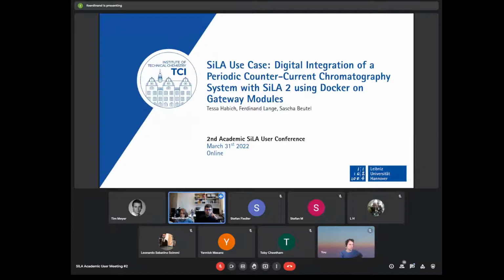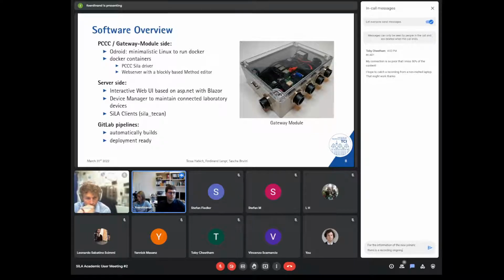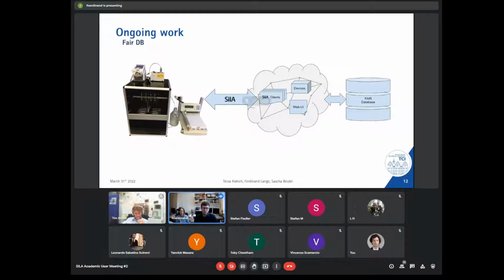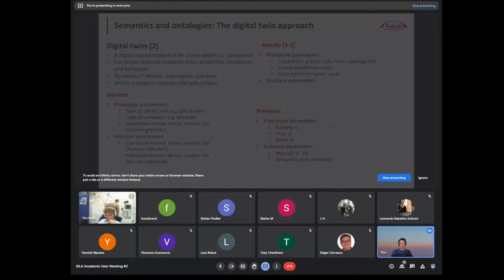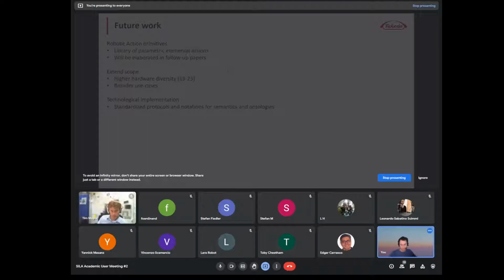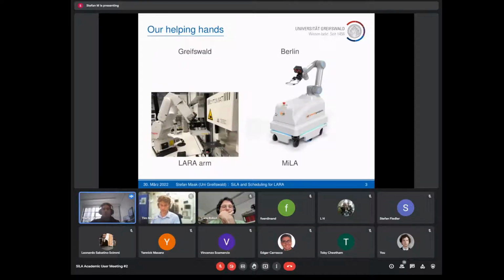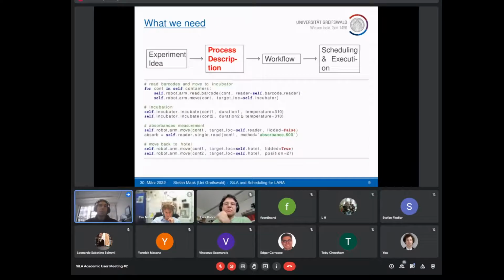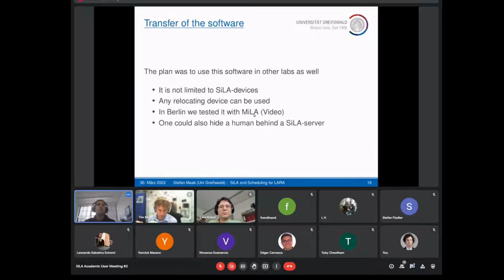SiLA Academic User Meeting 02, March 31st, 2022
On March 31. we conducted the second SiLA academic users workshop consisting of 3 short talks and Discussions. Tessa Habich and Ferdinand Lange from Hannover Institute of technical chemistry presented a SiLA integration for chromatography systems. Their minimalistic Odroid Single Board Computer runs SiLA drivers inside a modular Docker container and offers a neat and easy-maintenance generic solution for SiLA automation. The second talk from Adam Wolf (Takeda) included an introduction to mobile robotics and requirements on the various communication layers. Especially the generic ROS-SiLA bridge lends itself to numerous applications not only for mobile but also for classical pick-and-place applications. Vivid discussion were continued in the regular meeting of the SiLA Robotics Group following the workshop. Stefan Maak was finally presenting the LARA Platform in Greifswald and the MiLA mobile robot in Berlin. The complex Lara platform had been developed over several years and was presented in the first academic user workshop here Stefan presented the latest integration of mobile robots and an outlook towards tighter human-robot collaboration to increase rapid integration and scheduling of manual tasks where human operators can formally be addressed as SiLA Service Providers.